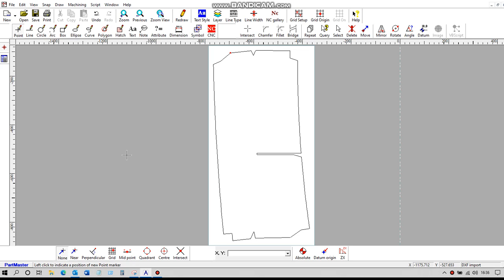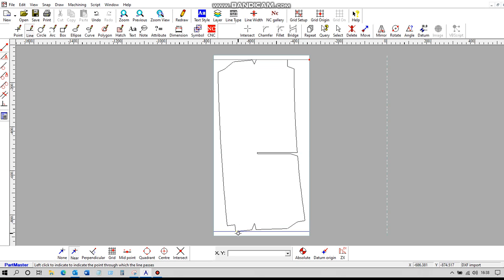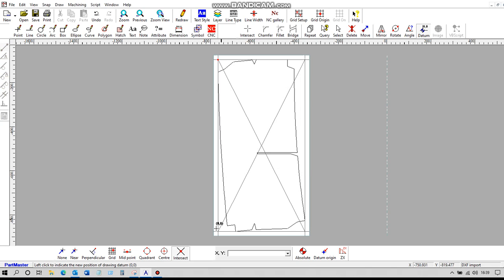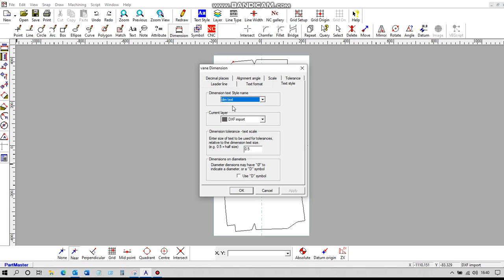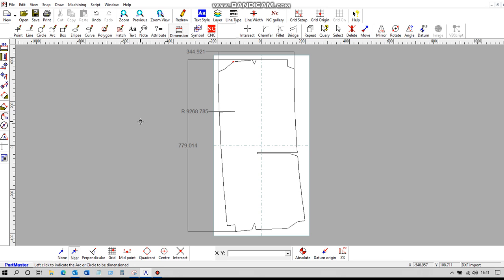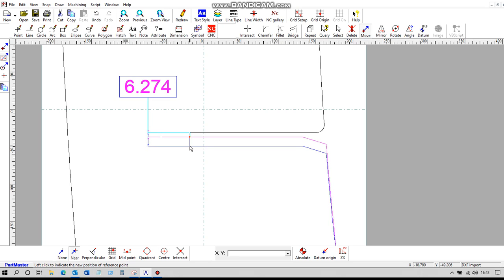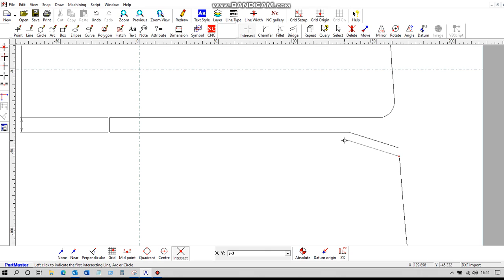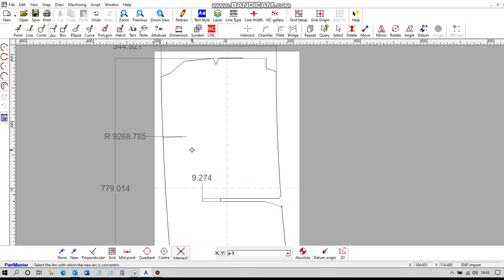Dolphin PArtMaster CAD Importng a DXF file and editing it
shows how to import a DXF into PARTMASTER CAD, add some dimensions, change the datum position and modify the geometry